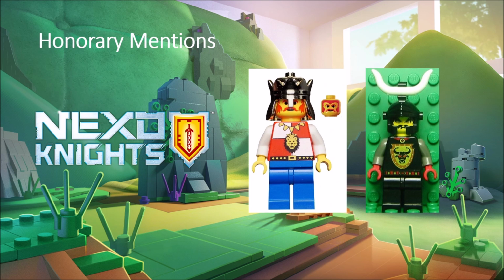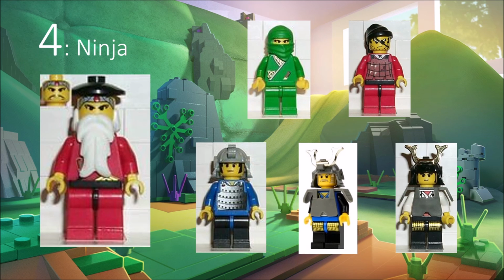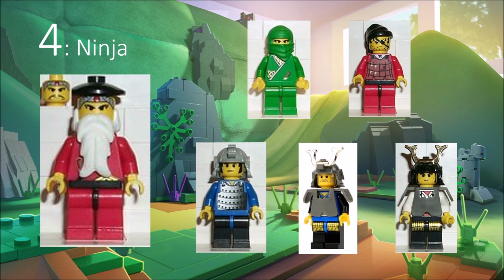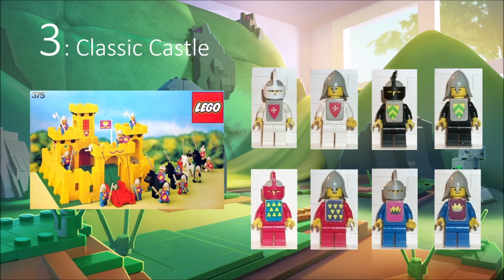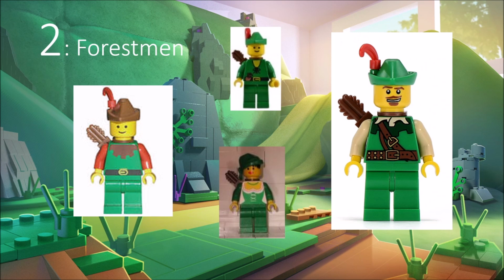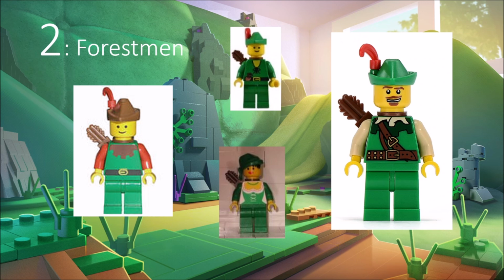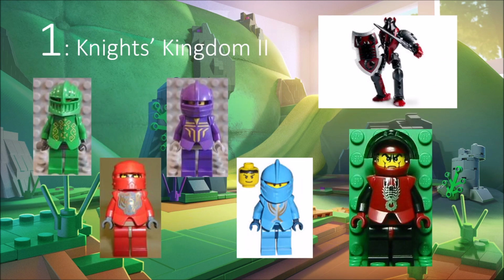Top 5 Most Wanted Castle - Lego Legacy: Heroes Unboxed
Today we will be looking at who all else I'd like to see get added to our list of castle reps. Castle is a theme near and dear to my heart so there is quite honestly a lot I'd love to see get added to this game. There are so many, in fact, we might even do a part 2 sometime later.

Who all would you like to see get added?

Produced by Gameloft under license from the LEGO GROUP."

I now have a Discord if anybody wants to come by and check that out. Best place to join if you want to find out about a future stream.